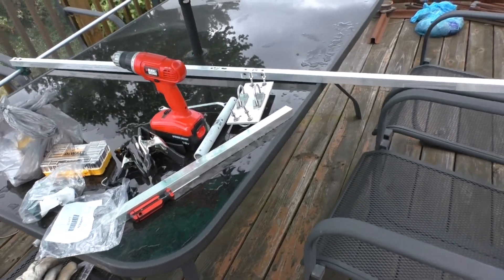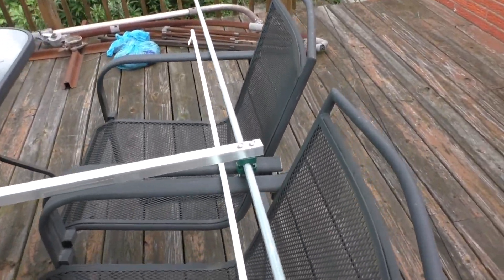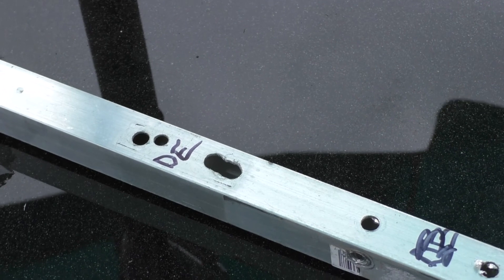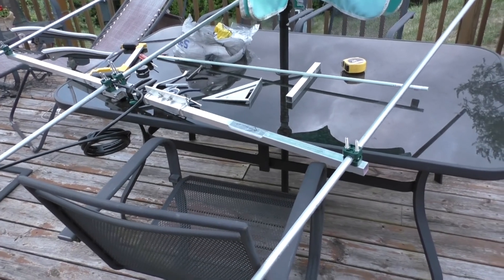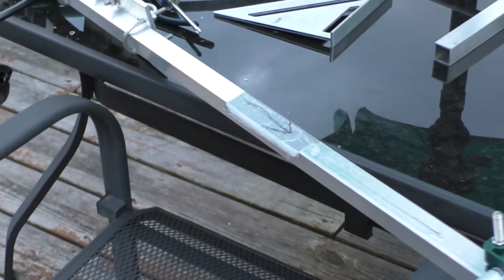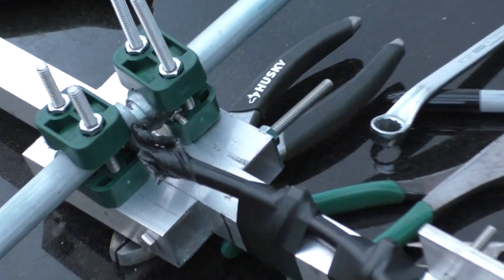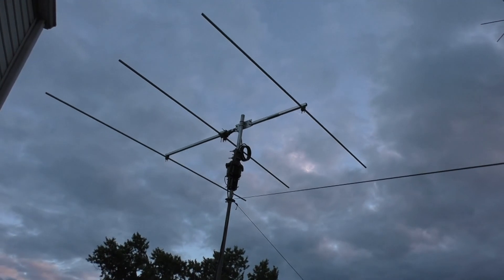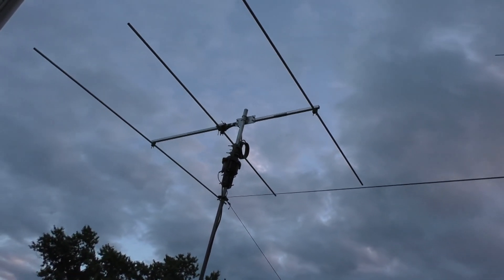Homebrew 6 Meter 3 Element Yagi Results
Construction phase and results of reinforcing my homebrew 3 Element 6 Meter Yagi antenna. The best match was around 52.700 MHz with a 1.4:1 SWR. 50.150 MHz was around 2.7:1 SWR. Prior to this reinforcement, the SWR was best around 50.150 MHz at 1.7:1 SWR. I suspect the gap of the Driven Element's split dipole design may be a factor here. Possibly the placement as well. 73 de Mike KC3AA FN00